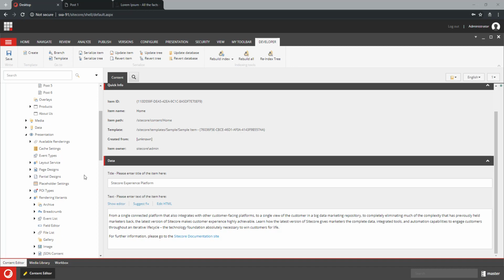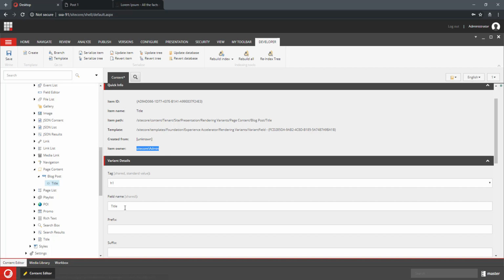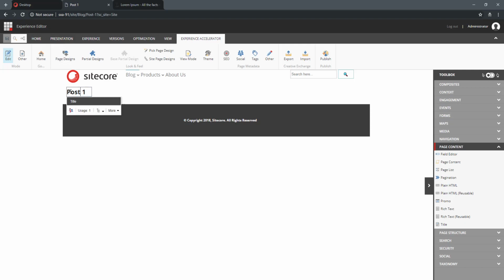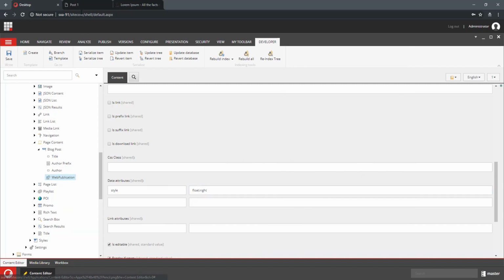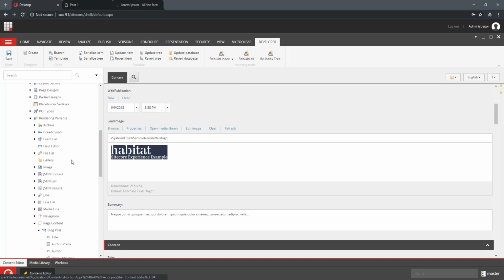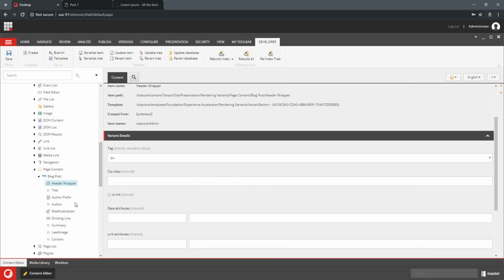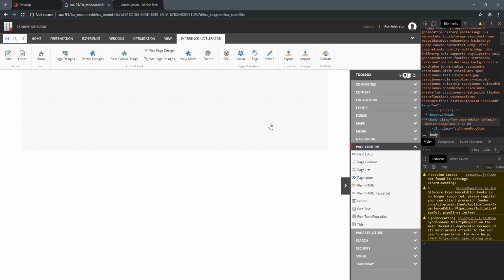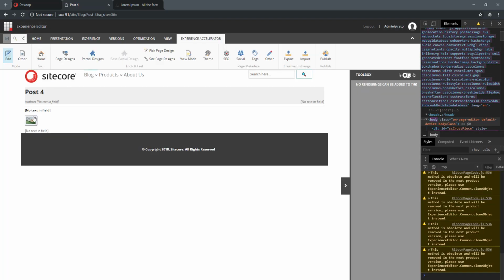Rendering Variants - Part 1 - The Basics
Learn about the basics of Rendering variants from the horse's mouth by creating a variant for a sample blog post.